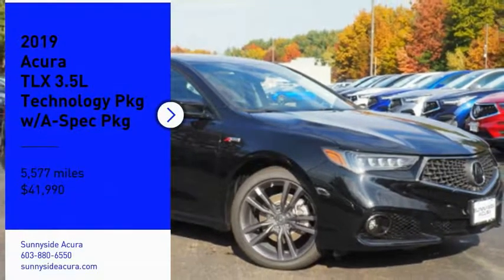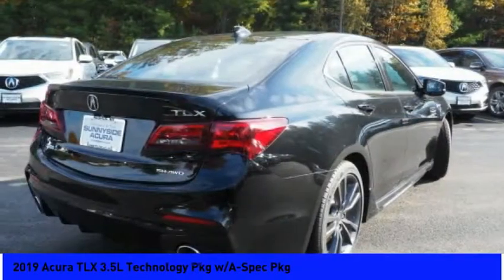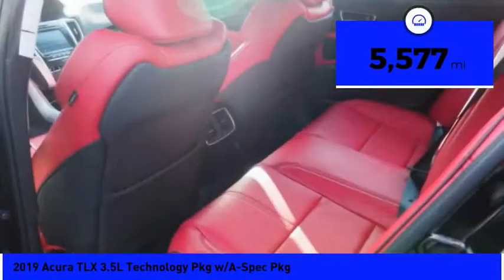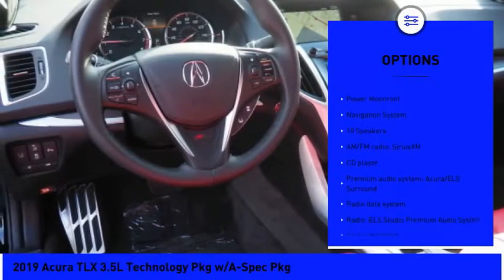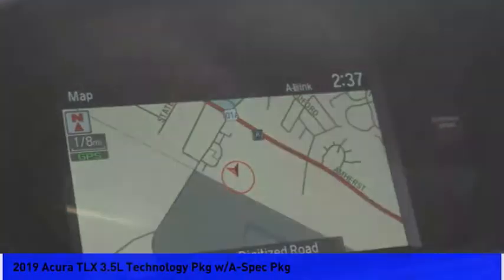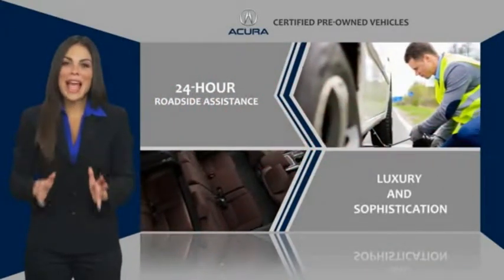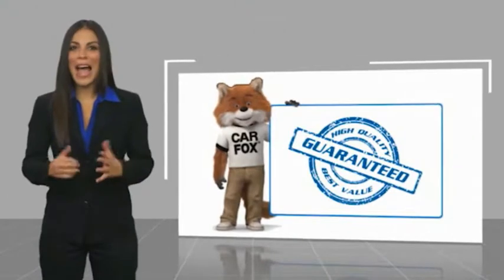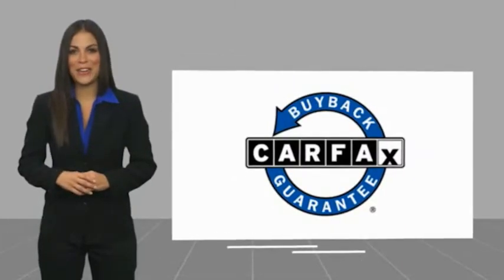2019 Acura TLX 2019 Acura TLX 3.5L Technology Pkg w/A-Spec Pkg L266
2019 Acura TLX 3.5L Technology Pkg w/A-Spec Pkg

Sunnyside Acura
482 Amherst st

Certified. Crystal Black Pearl 2019 Acura TLX 3.5L Technology Pkg w/A-Spec Pkg SH-AWD AWD 9-Speed Automatic 3.5L V6 SOHC i-VTEC 24Vbrbr***Acura Certified Pre-Owned means you not only get the reassurance of a 12mo/12,000 mile limited warranty, but also up to a 7yr/100k mile powertrain warranty, a 182-point inspection/reconditioning, 24/7 roadside assistance, trip-interruption services, rental car benefits, Acura Concierge Service, and a complete CarFax vehicle history report. **brbrOur goal at Sunnyside Acura is to present fair, competitive, market value pricing to all of our clients. Acura Certified & Pre-Owned Market Value Pricing is achieved by polling over 40,000 websites hourly. This ensures that every one of our clients receives real time Market Value Pricing on every vehicle we sell. We do not artificially inflate our new or pre-owned prices in the hopes of winning a negotiating contest with our customers. We do not play pricing games, we save customers time, frustration, and present a truly exceptional purchase experience that is by far the best approach for our clients.